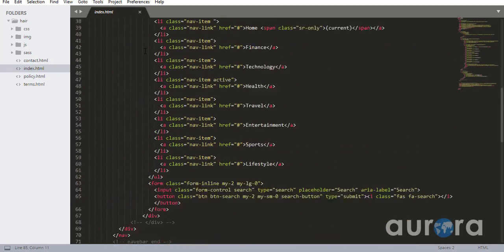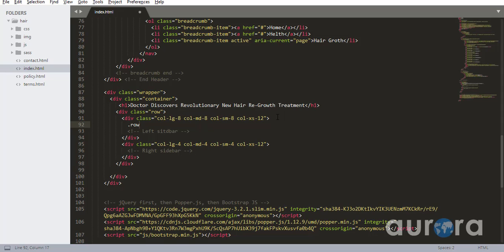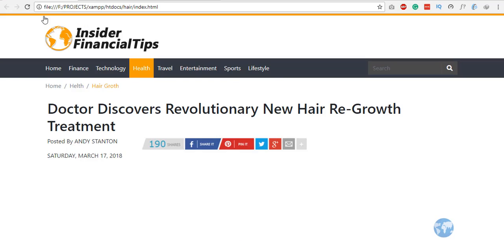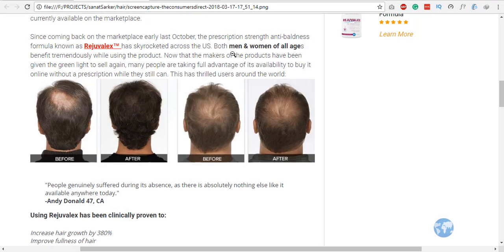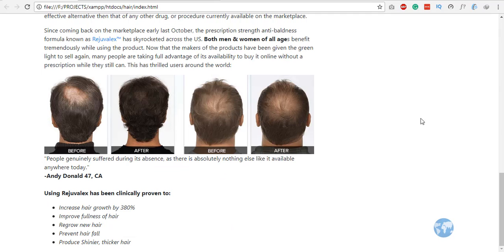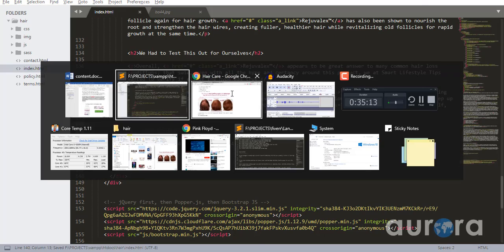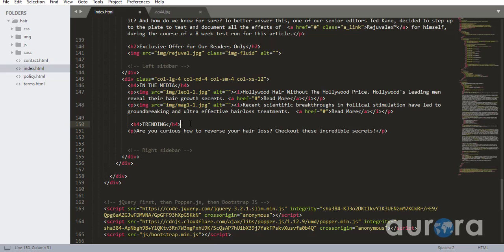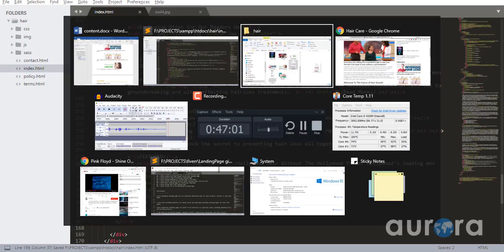Responsive Landing Page Design With Bootstrap 4 | Episode 02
It is a part of a series videos. it is part two for complete the full Responsive Landing page Creation please see the part three.